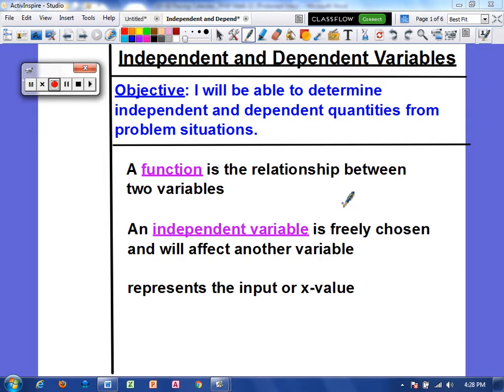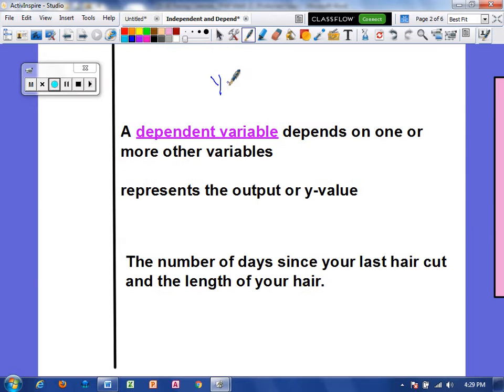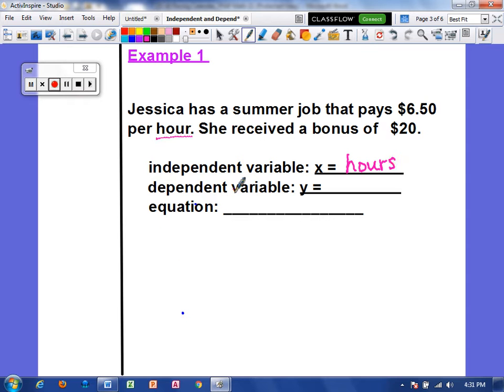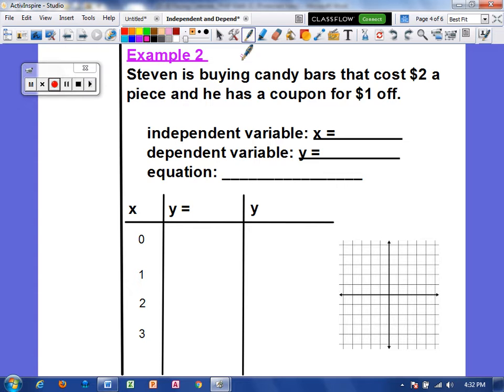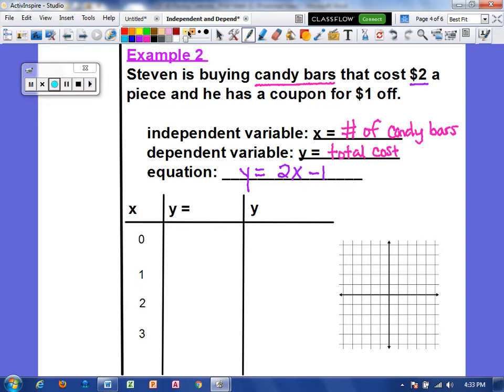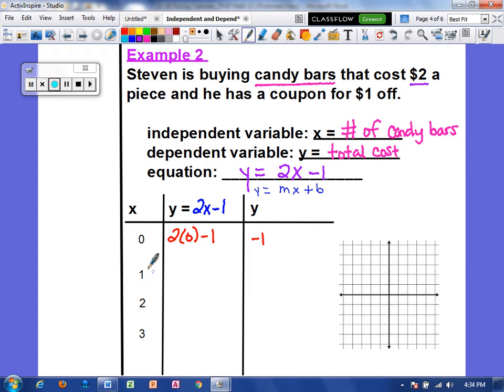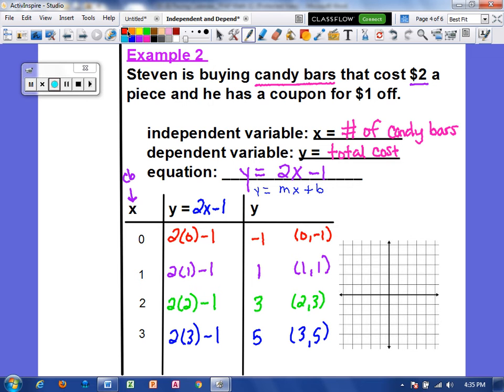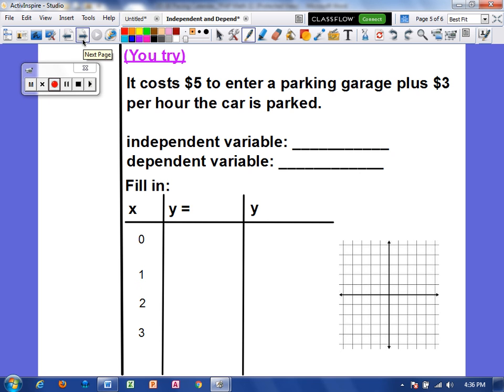Independent and Dependent Variables